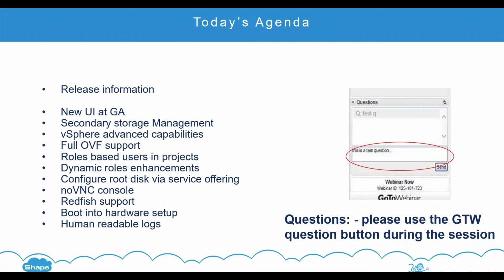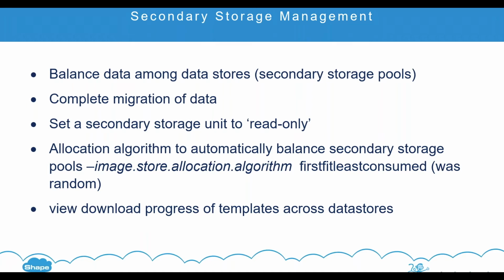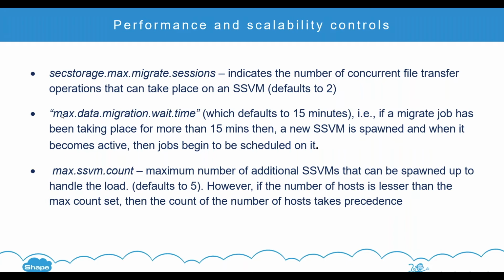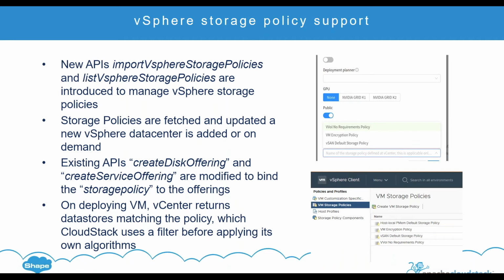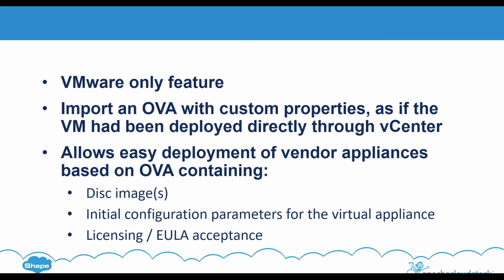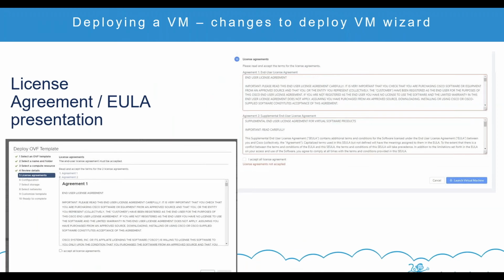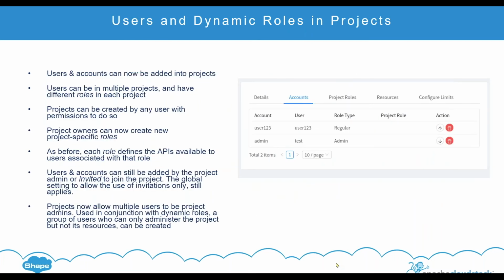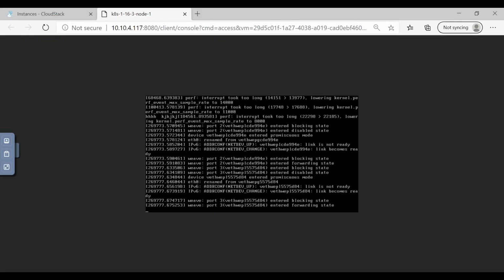CloudStack 4.15: A First Look | ShapeBlue Webinar Series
CloudStack 4.15 the latest release for Apache Cloudstack and is the result of many months of collaboration by our community.
The release contains over 400 new features, improvements and bug fixes. These include:

• GA of new UI
• Secondary storage Management API
• Vsphere advanced capabilities
• Full OVF support
• Configure root disk via service offering
• noVNC console
• Redfish support
• Roles based users in projects
• Dynamic roles enhancements
• Boot into hardware setup
• Human readable logs

Leaded by Giles Sirett ( webinar introduces Cloudstack users and operators to key new features, explain their use-cases and demo use of the features.

Organised by ShapeBlue.